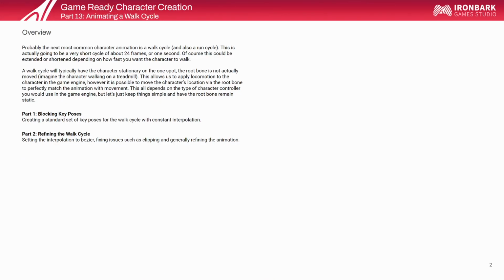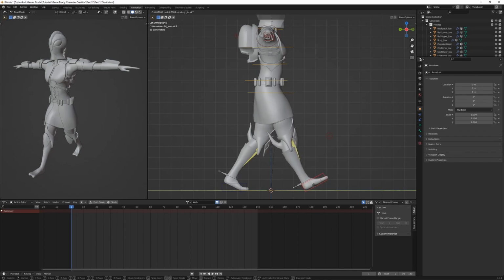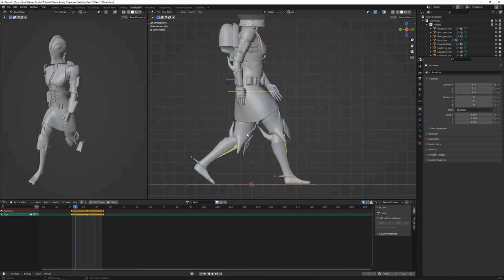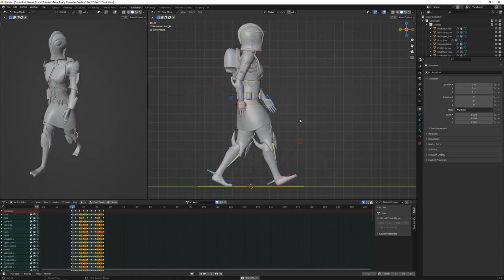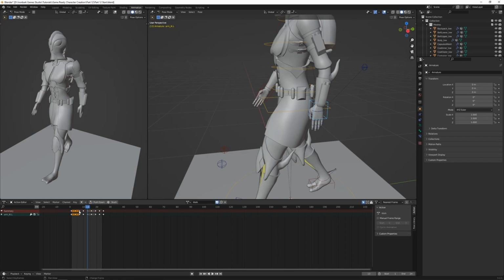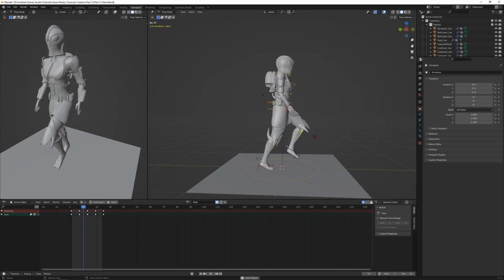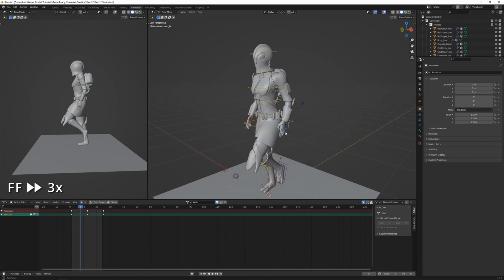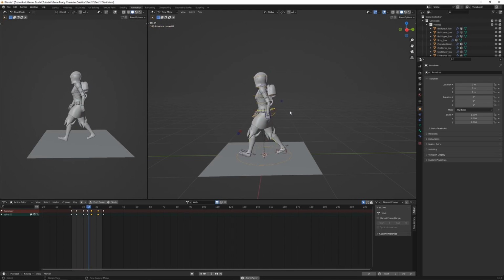Animating an Easy Walk Cycle in Blender: Step-by-Step Tutorial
The thirteenth part of this tutorial series will be the creation of an animated walk cycle using the knowledge of keyframe animation from the previous part. Again, this animation can be played on an infinite loop as the beginning and end frames match.
In this tutorial series you will be taken through the full development process to create a game ready and animated character which can be used in the Unity or Unreal game engine.

Chapters
0:00 Introduction
0:55 Blocking Key Poses
7:55 Duplicating and Flipping Poses
8:53 Refining the Walk Cycle
19:50 Next Time
20:06 Outro

Check out our Patron for a range of benefits including starting files, tutorial notes and early access to the full course: